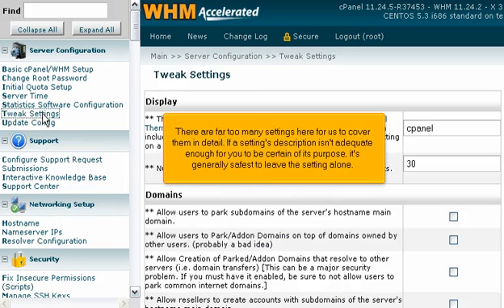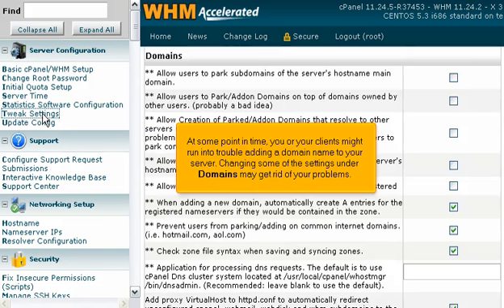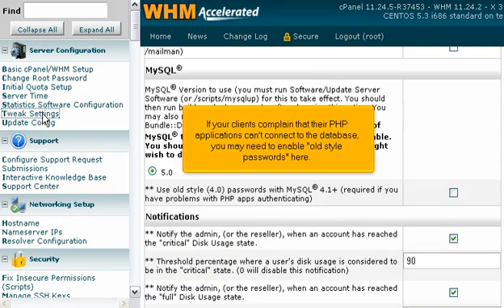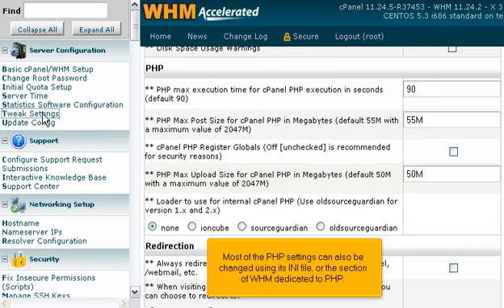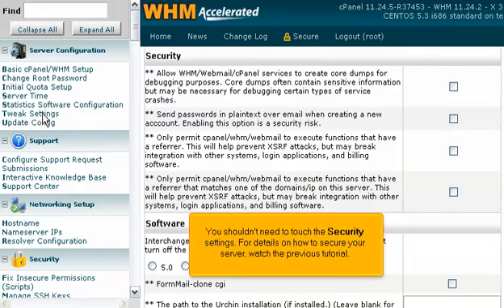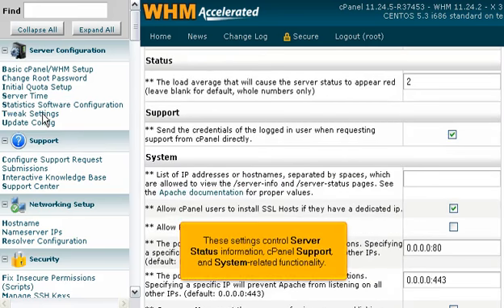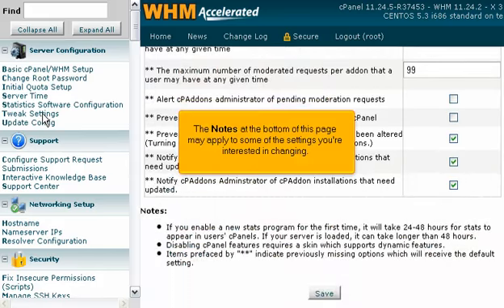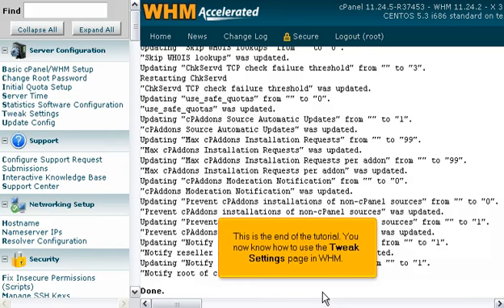How to change the way WHM works using Tweak Settings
To learn how to change the way WHM works using Tweak Settings, watch this video.